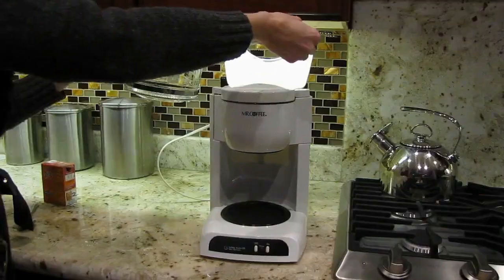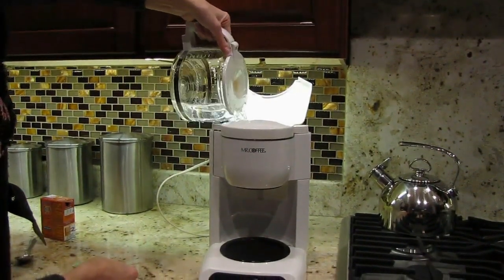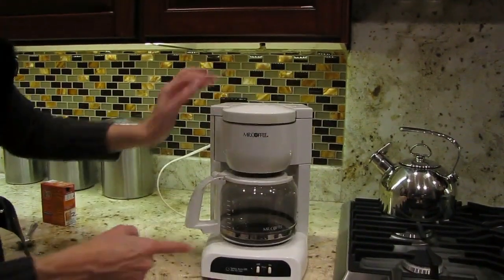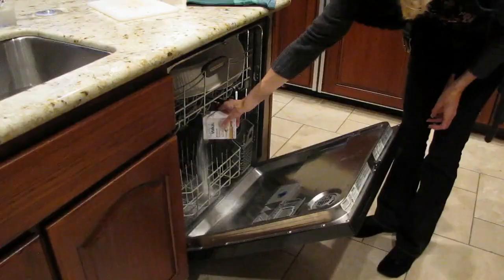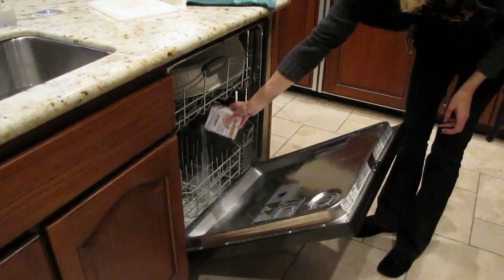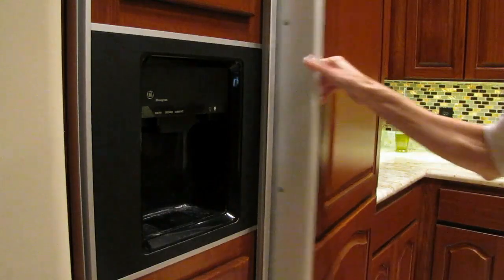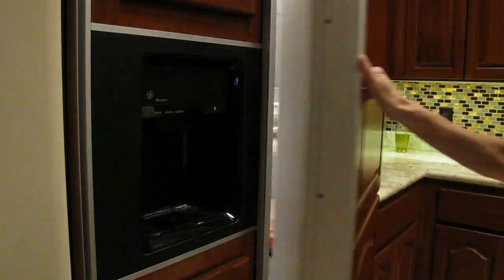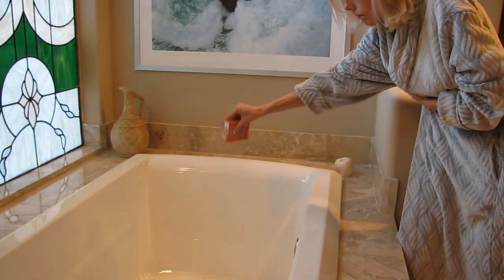Helpful Tips #1: Baking Soda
This is a new series I am starting on "tips".  Today is on baking soda but future video tip videos will be on any household, beauty or other tips.  If you send me your tips, I will give you credit.

Camera used: Canon Power Shot SX20IS